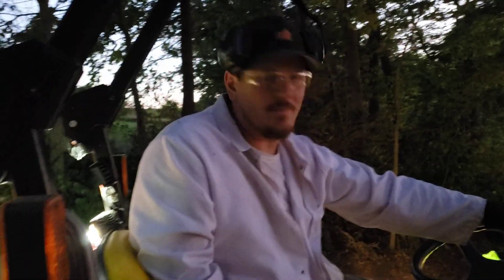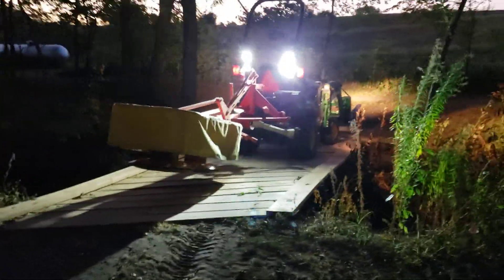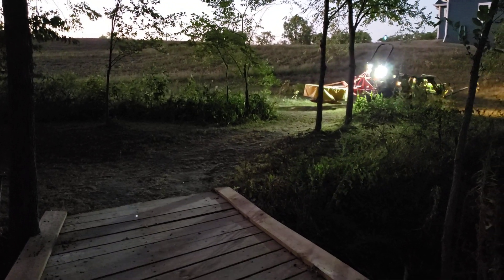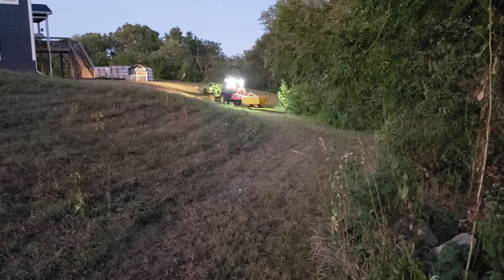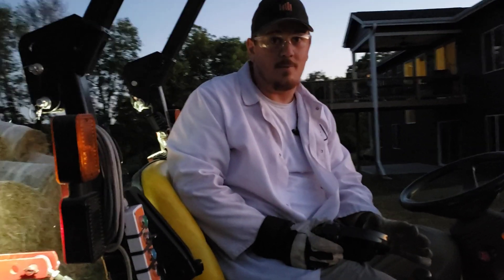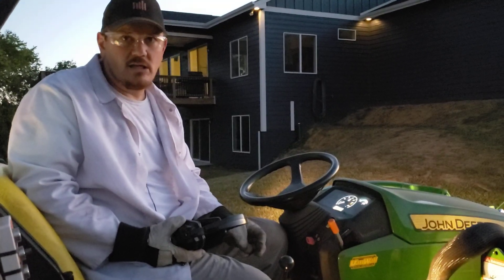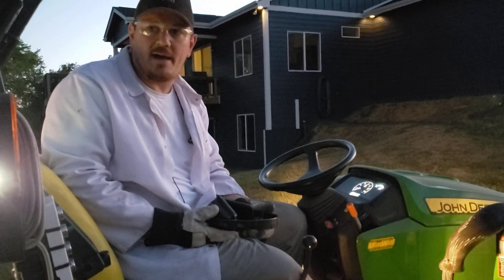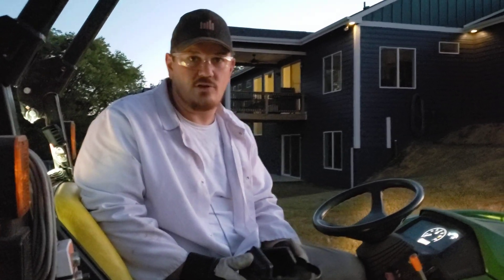Titan DMWR135 + John Deere 1025R Crossing Log Bridge???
Help support us & buy from links